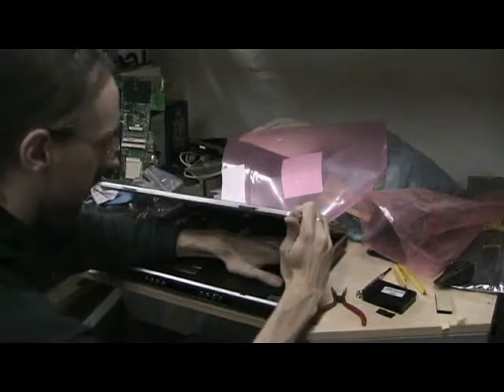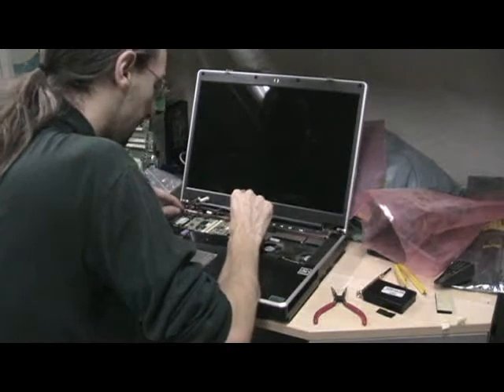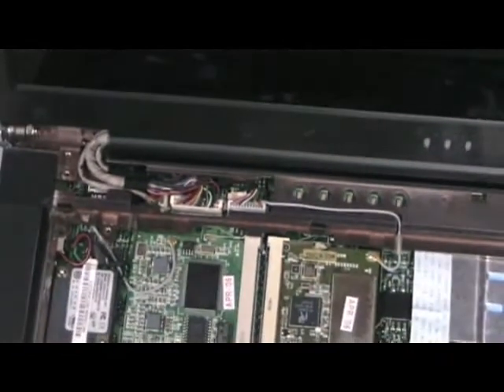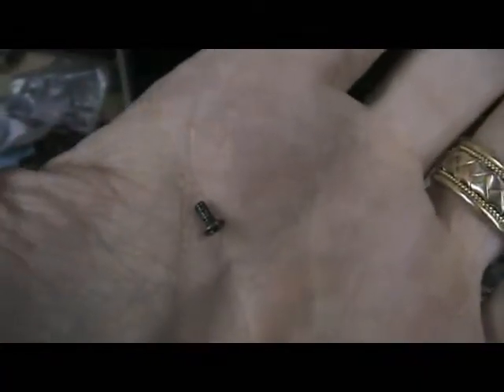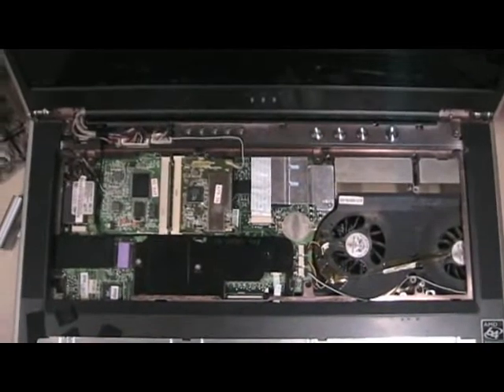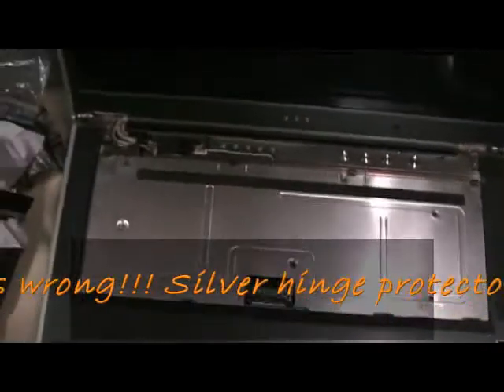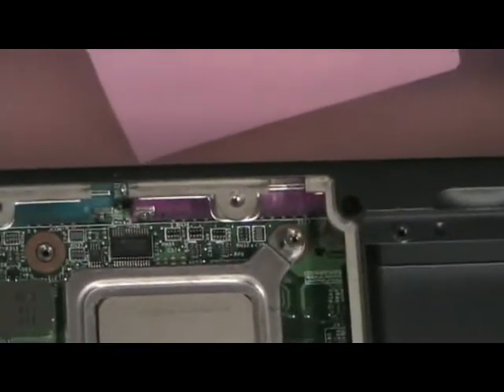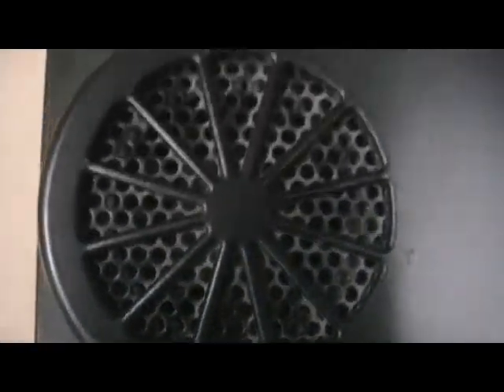D900K Repair 4 (LCD)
Gaming notebook motherboard replacement, part 4 - getting the LCD back attached without warping the plastic. Variously marketed as the Sager 9750, the Alienware m7700, or the Eurocom F-bomb, watch as a (mostly) dead D900K is resurrected.